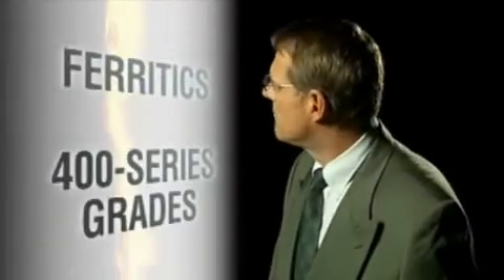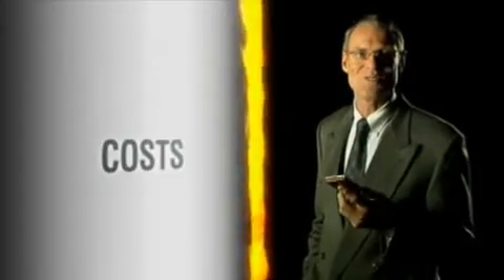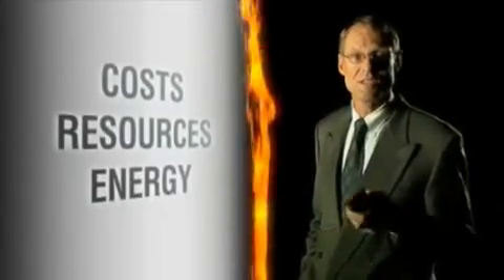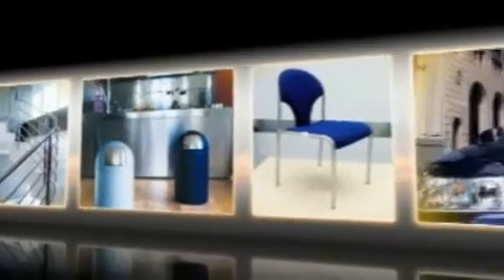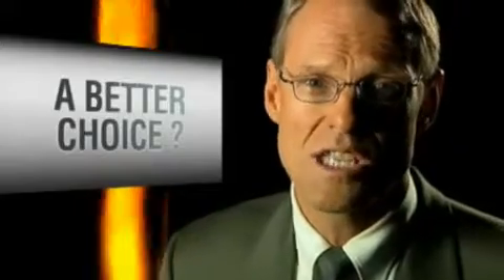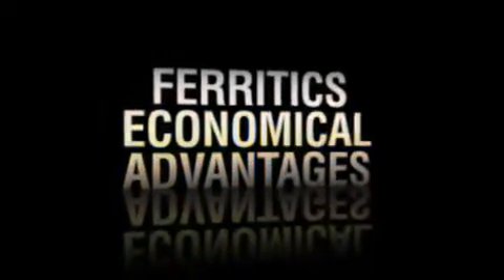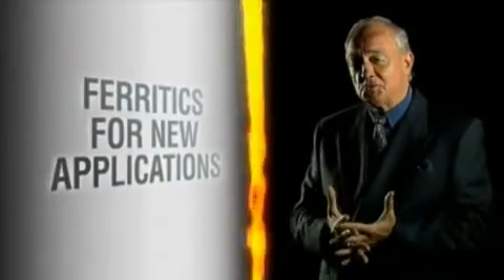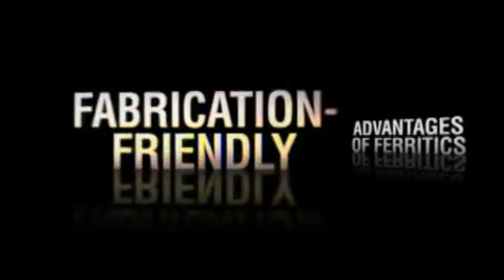The Ferritic Solution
The Ferritic Solution provides an overview of the properties of ferritic stainless steels, the advantages of using them and the applications where they can be used. The Ferritic Solution is a crucial reference document for stainless steel users, specifiers and producers.